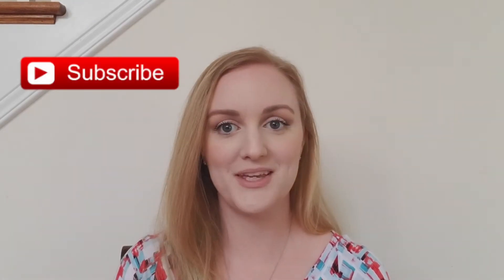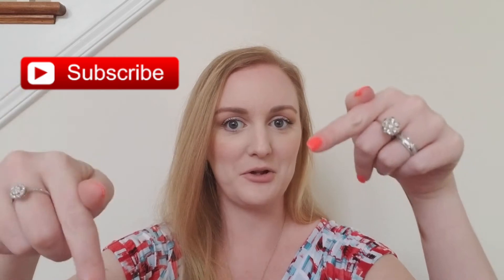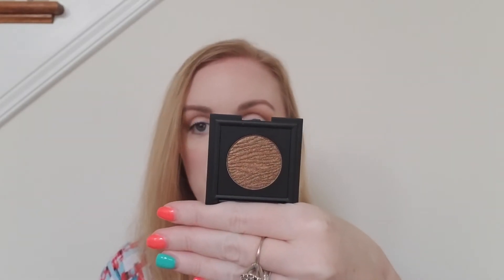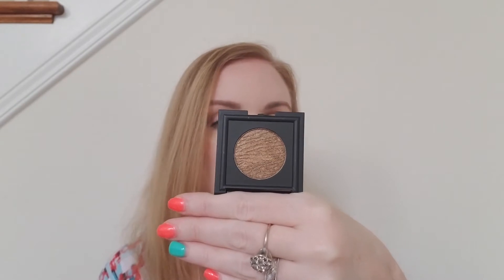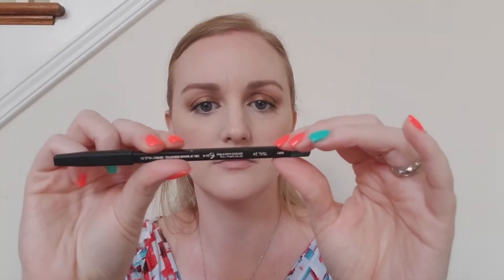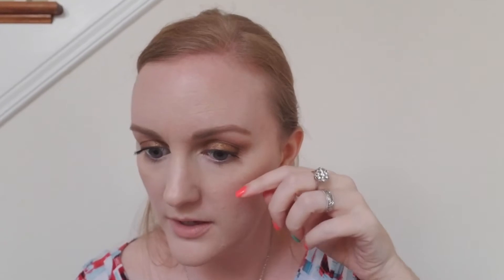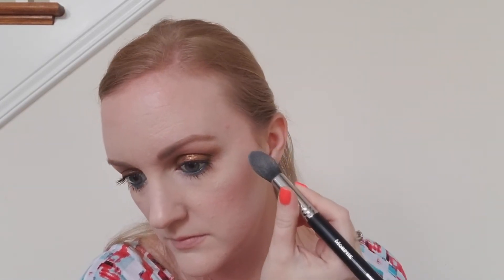Yes Oh Yas Unboxing May 2018 | Beauty Subscription Box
Hey Beauties! Today's video is my Yes Oh Yas Unboxing and try on for May 2018! Hope you enjoy! :)
Yes Oh Yas is a beauty subscription box. You get 3 to 7! FULL SIZE beauty products for $12.99 a month plus shipping!

Xoxo ASK Beauty and More